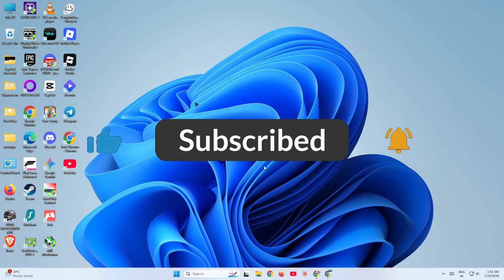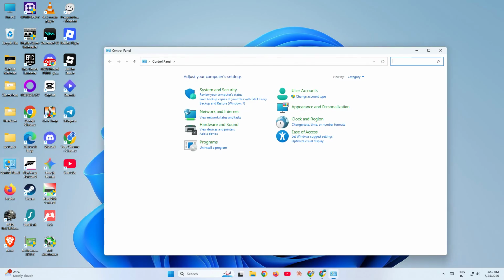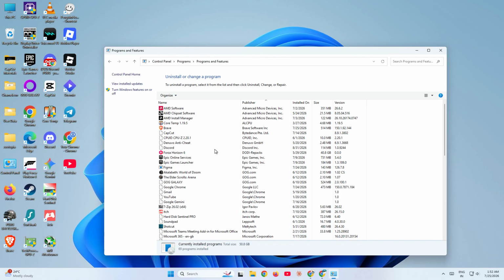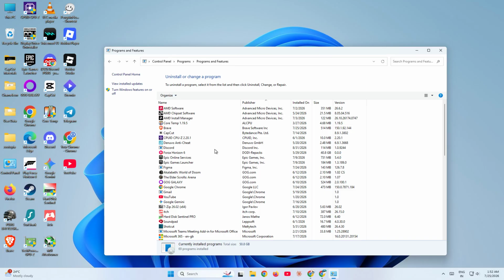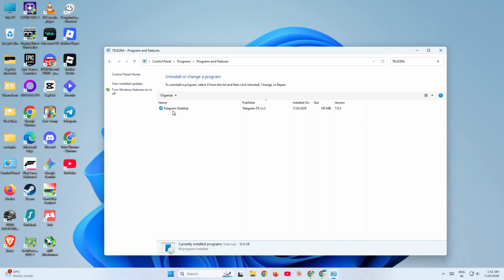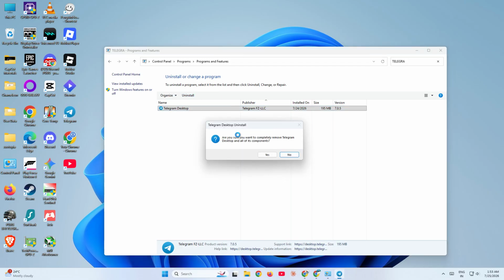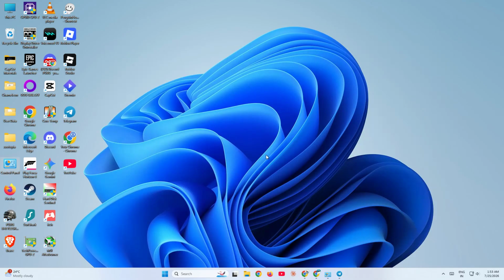How To Delete Telegram (Easy Guide)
Learn how to delete Telegram Desktop from your Windows computer step by step using Control Panel. This quick guide shows you how to find the app, uninstall it, and confirm the removal.

🕚Timestamps:
0:00 Intro
0:16 Open Control Panel
0:28 Click Uninstall A Program
0:40 Search For Telegram
0:52 Select Telegram Desktop
1:01 Click Uninstall
1:09 Confirm With Yes
1:18 Outro

✍️What You'll Learn In This Video:
• How To Open Control Panel On Windows
• How To Find Telegram Desktop In Installed Programs
• How To Uninstall Telegram Safely
• How To Confirm The Removal Prompt
• How To Remove Telegram From Your Computer Completely

💡Pro Tips:
• Close Telegram before uninstalling for a smoother process.
• If Telegram does not appear, make sure you installed Telegram Desktop and not just the mobile app.
• Restart your computer after uninstalling if you want a clean refresh.
• If you plan to reinstall later, save any important chats or files first.